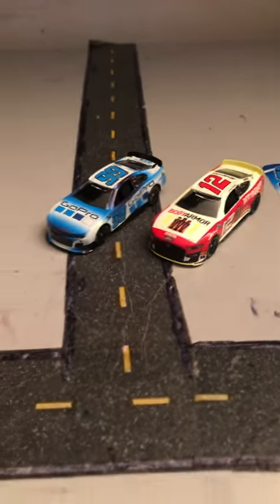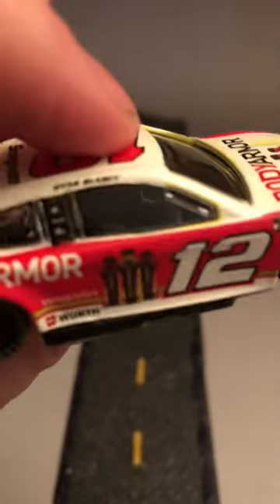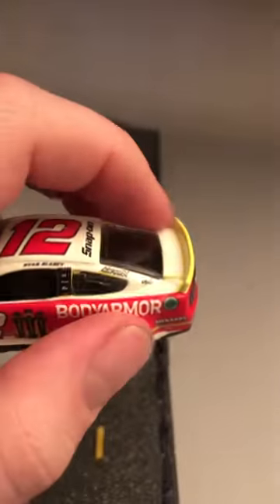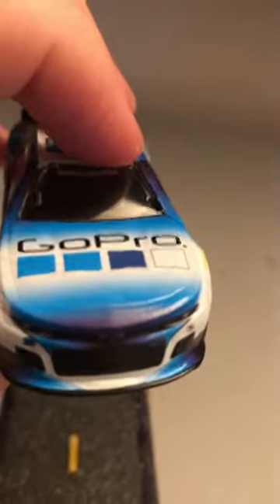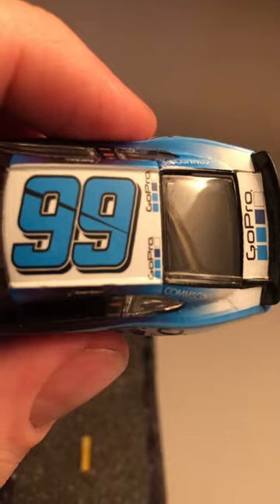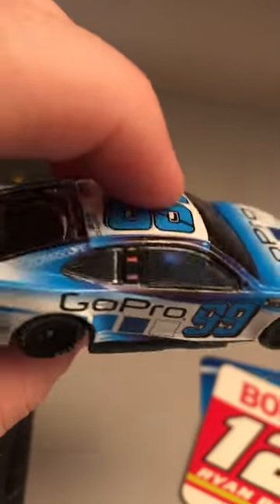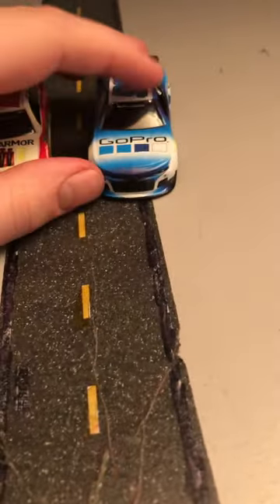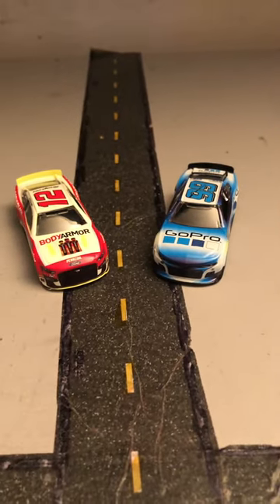Ryan blaney and Daniel Suarez next gen diecast reviews